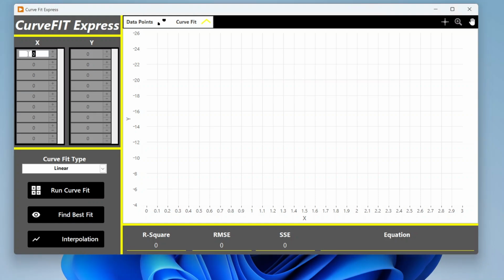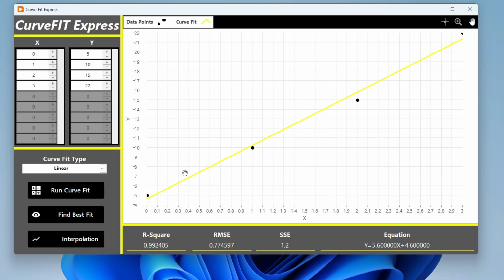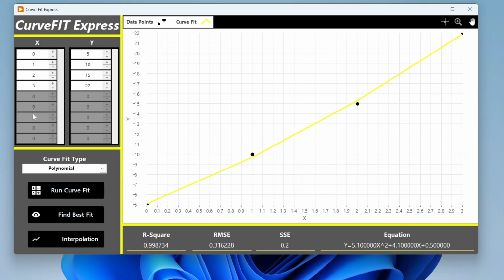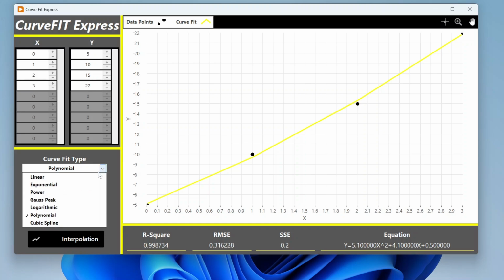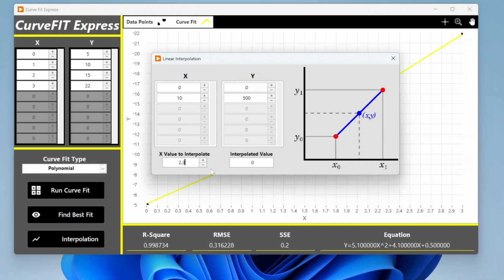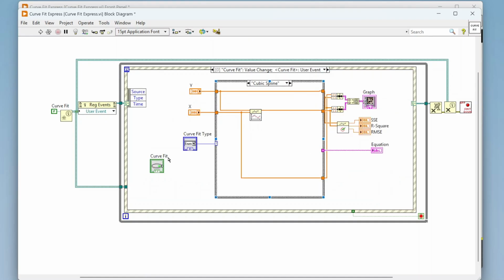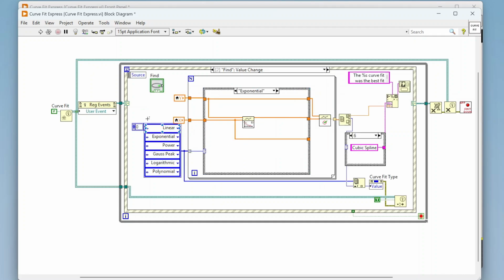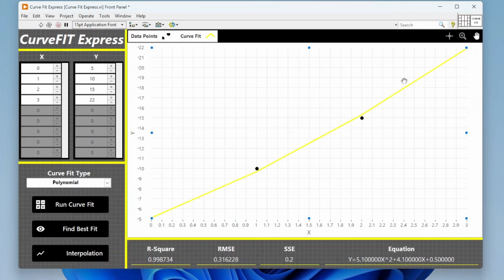CurveFIT Express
In this video, we explore an open-source LabVIEW tool built for powerful curve fitting and data analysis. This tool allows you to input data and choose from various types of curve fits, enabling you to analyze trends, model behaviors, and make predictions with precision. You’ll see how to manually select different fit types or let the software automatically test all fit options to determine the best match for your data.

The tool also includes a linear interpolation feature, providing even more flexibility for handling data points and refining your analysis. We’ll demonstrate the tool’s intuitive interface, show examples of curve fitting in action, and discuss how to interpret results to gain insights.

Whether you’re working in research, engineering, or data science, this LabVIEW tool is perfect for anyone looking to enhance their data analysis capabilities with accessible, accurate curve fitting. Join us to see how this tool can transform your data workflows!